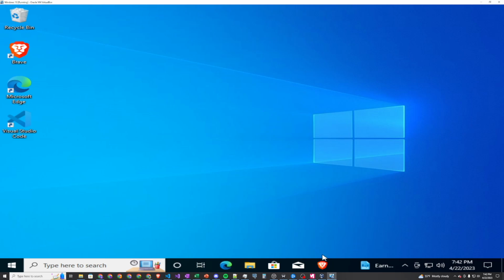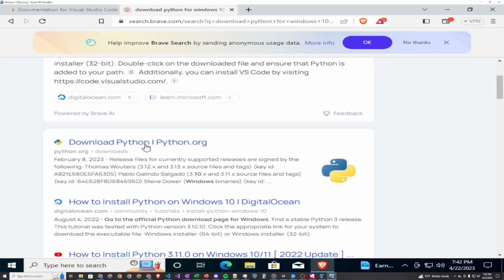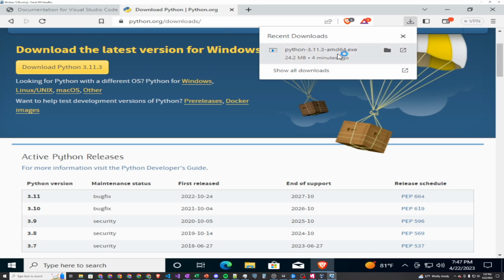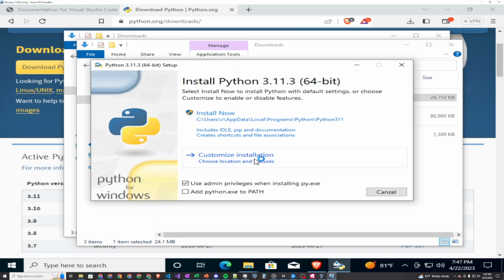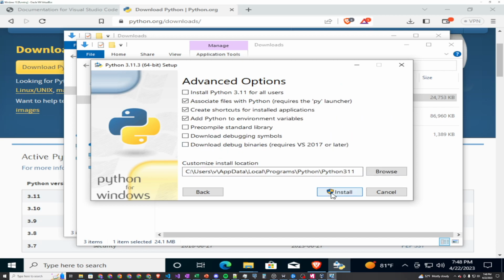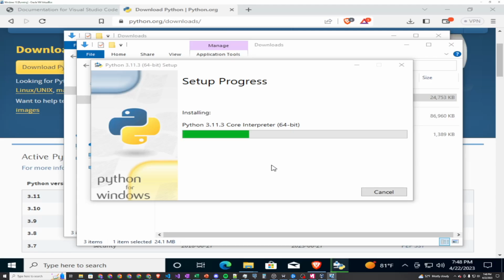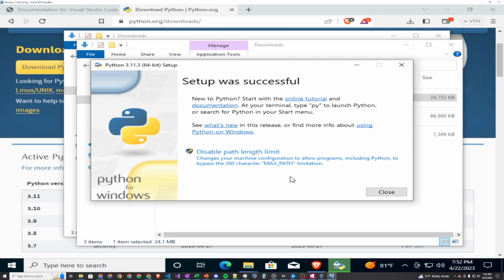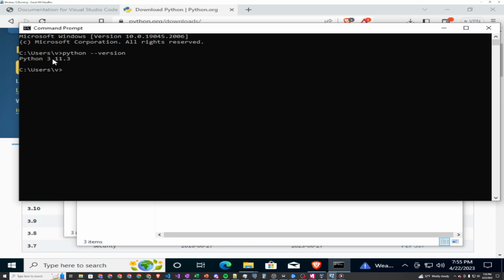How To Install Python 3 on Windows 10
In this video I show you how to download and install Python 3 for Windows 10. This should be the same process for Windows 8, 10 ,11.